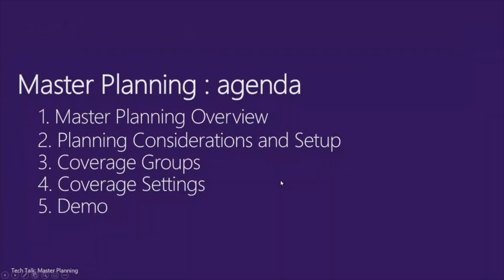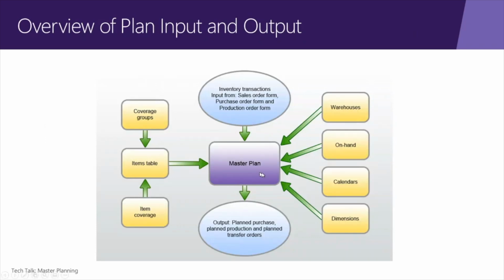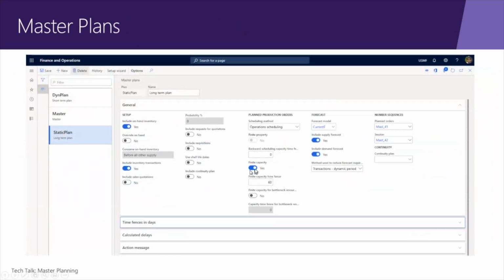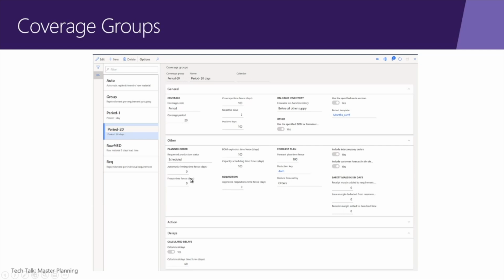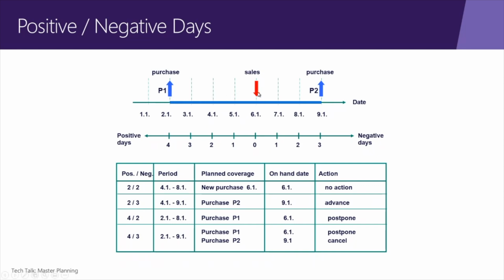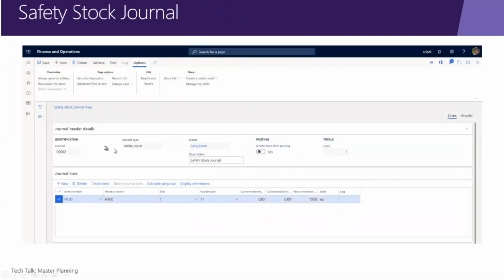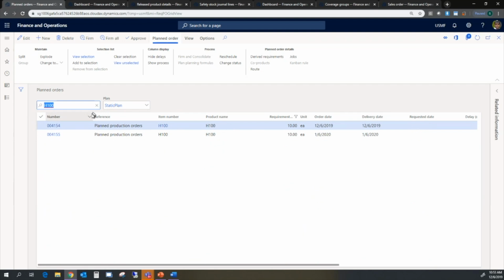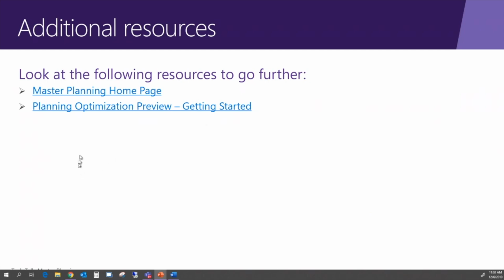Dynamics 365 Supply Chain Management the Basics of MRP - TechTalk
Referred to as MRP, Material Requirements Planning, or Master Planning, this Dynamics 365 capability allows companies to determine and balance the future need for raw materials and capacity to meet company goals.

Presenter: Sachin Gandhi